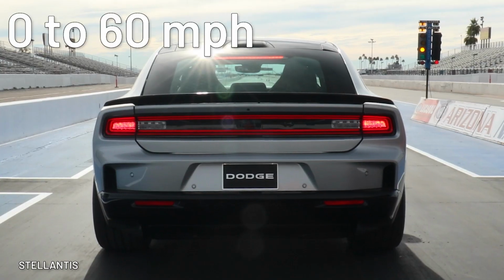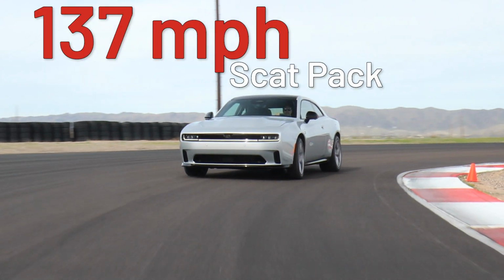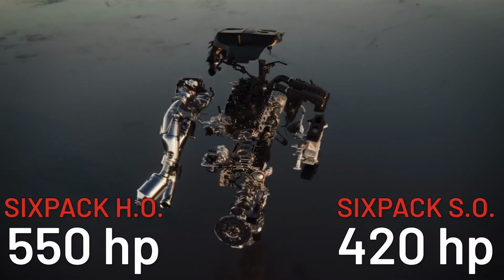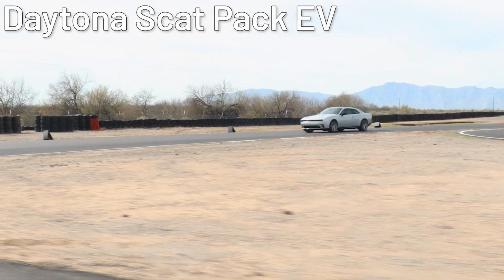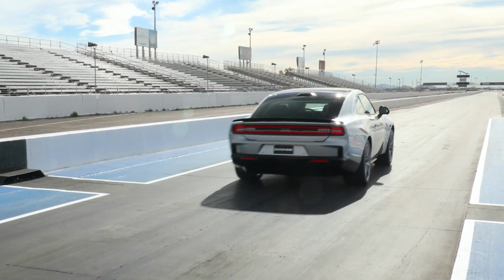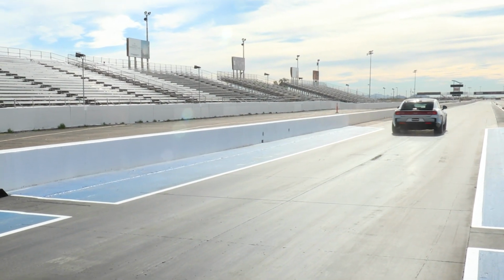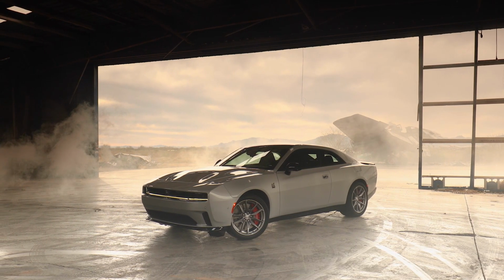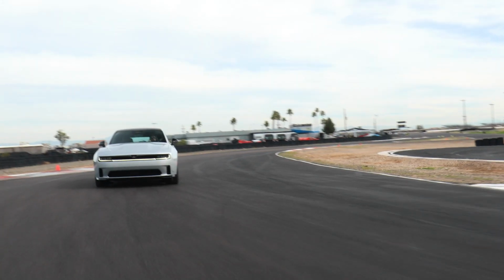2025 Dodge Charger Trims: EVs And ICEs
Dodge revealed two new EVs as part of Stellantis’ Dare Forward 2030 strategic plan: the Dodge Charger Daytona Scat Pack EV, and the Dodge Charger Daytona R/T, as well as two new inline-six gas powered Chargers. Watch the video for more!

How The 2024 Dodge Charger Improves Upon Previous-Gen Mopar Muscle Cars - Original Article by David O'Callaghan

A Jean Bernard video